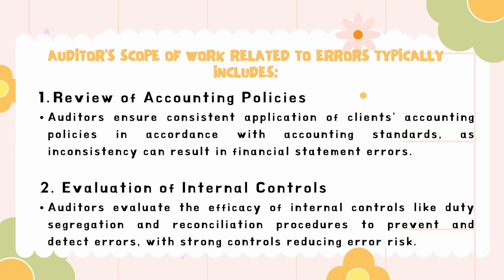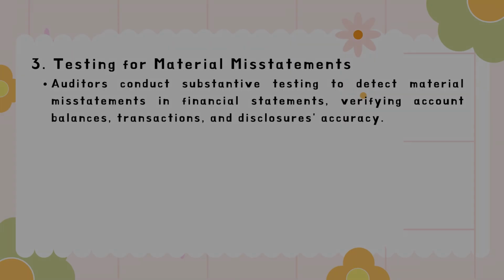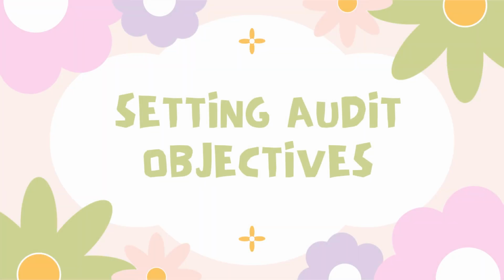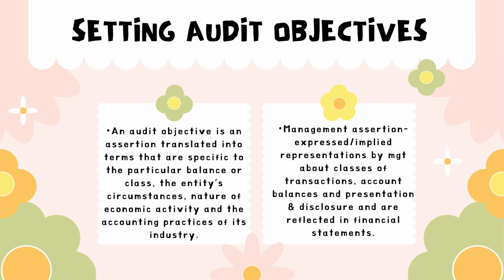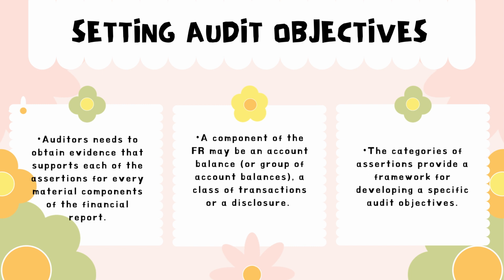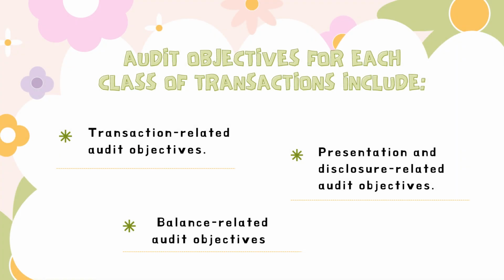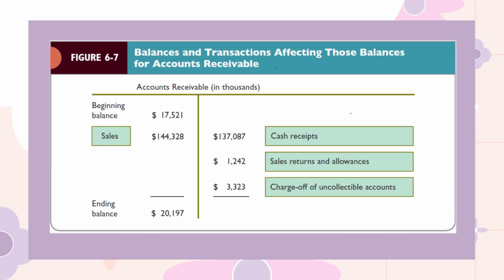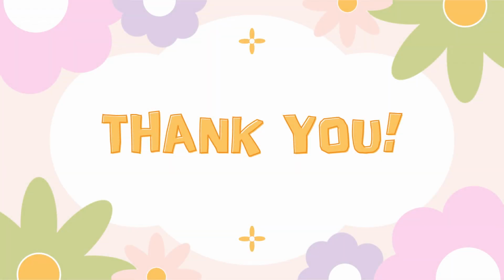SCOPE OF AUDIT - Audit Planning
Group - SAVVY SIX